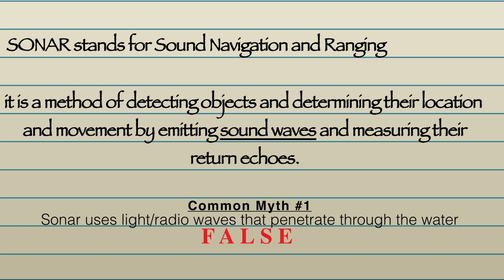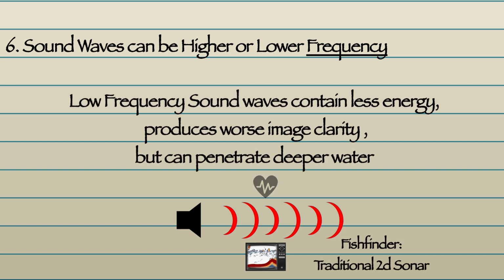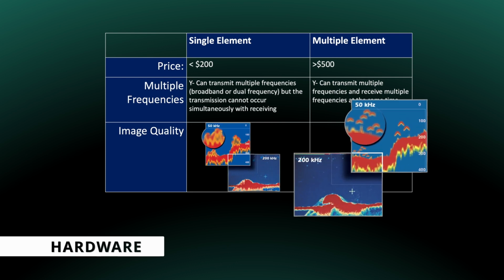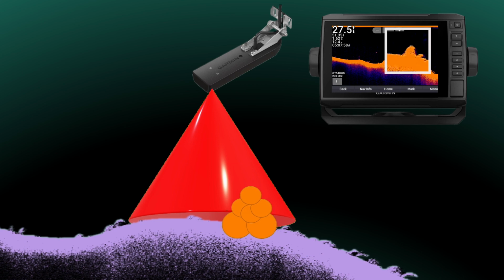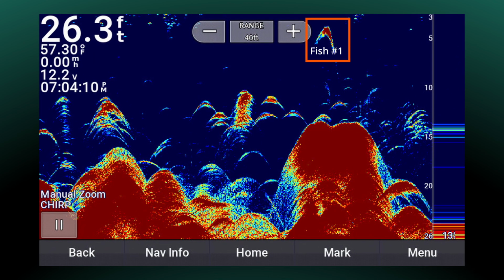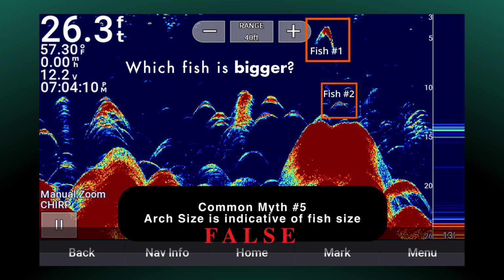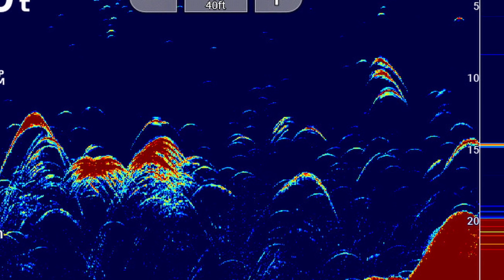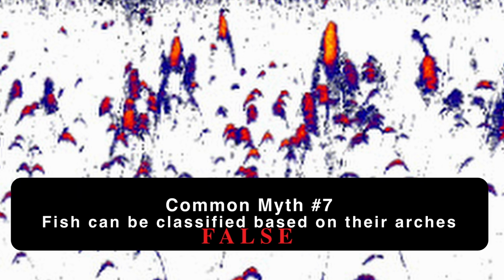Fish Finder Myths Debunked: The truth About how they really work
in this video I take a deep dive into fish finders and how they work. I start by reviewing basic sonar terminology then dive into some hardware operation and I go through step-by-step on how to interpret a fish finder arch and what it means. During the video I cover 7 common myths and I go into detail on explaining how/why they are not true. What do you think? did I miss any common misconceptions? Let me know what you think.

If you are interested in some further reading I would recommend these books:

ultimate fish finder guide by Martin Jacobs & Jens Biegemeier
Robert J Urick, Urick - Principles of underwater sound-McGraw-Hill
Depthfinders: A Guide to Finding & Catching More Fish Wayne Heinz
Fisheries Acoustics - Theory and Practice, Second Edition (2005)